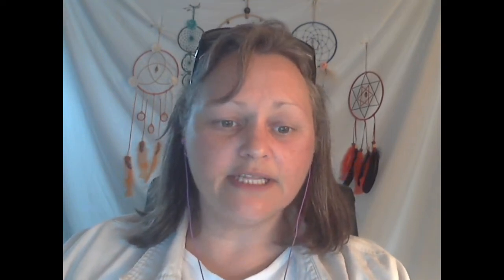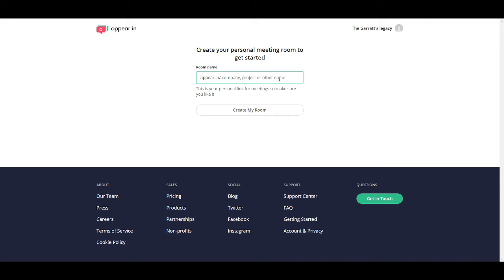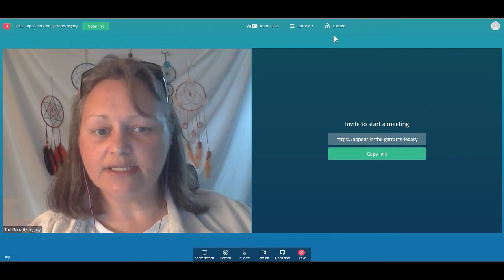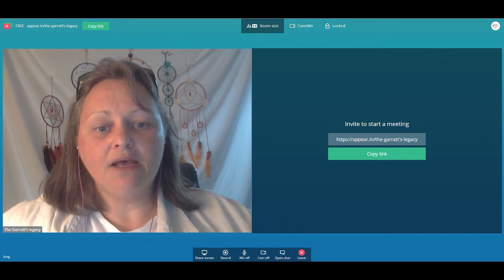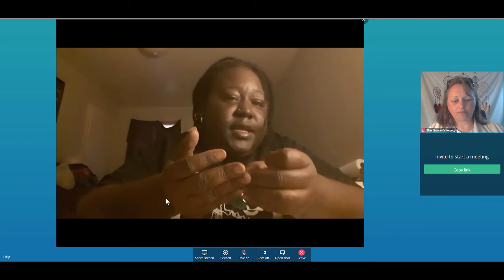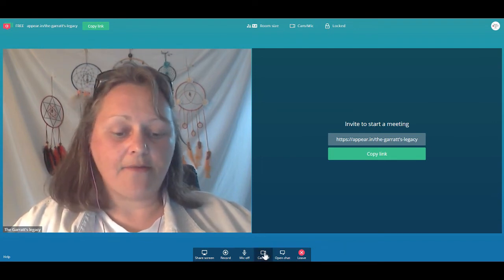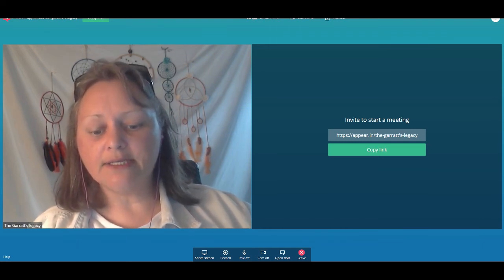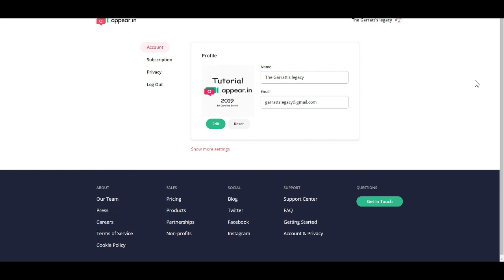Appear.in Tutorial 2019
CLICK HERE FOR APPEAR.IN PROMO

Warrior Queen Channel!

If you want to support Caroline Boivin channel and want to give a donation, follow this link: